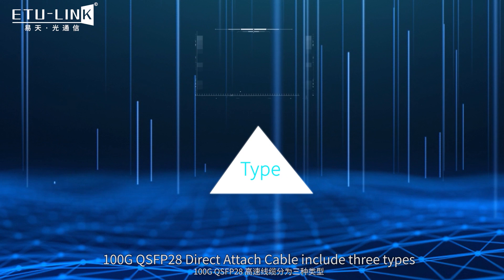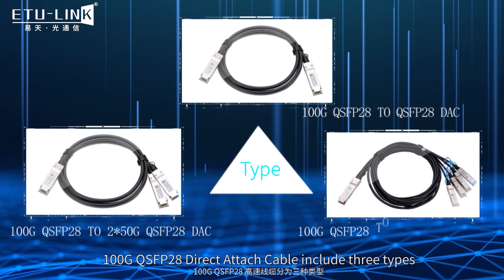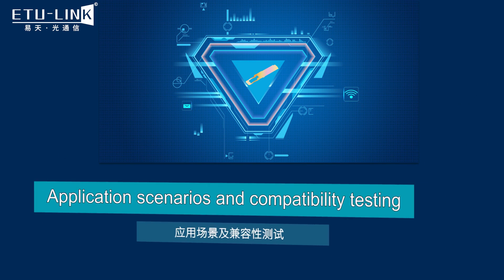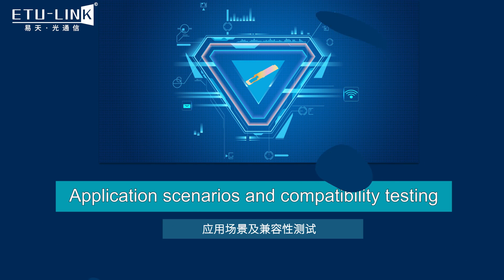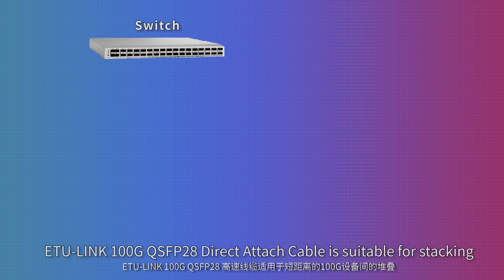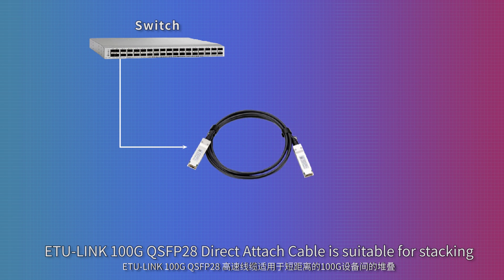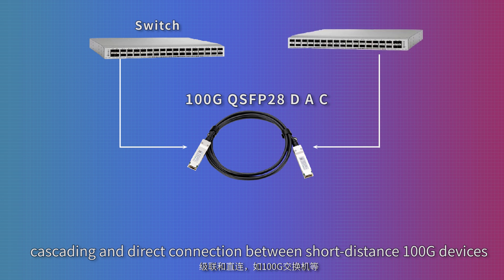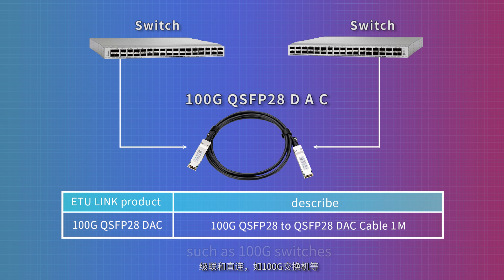100G QSFP28 Direct Attach Cable type and application solutions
The 100G QSFP28 Direct Attach Cable consists of a copper cable and 100G transceiver modules at both ends. The longest transmission distance is 5 meters, and the cable diameter is 30AWG to 26AWG. It has the characteristics of low power consumption, low crosstalk and high performance.